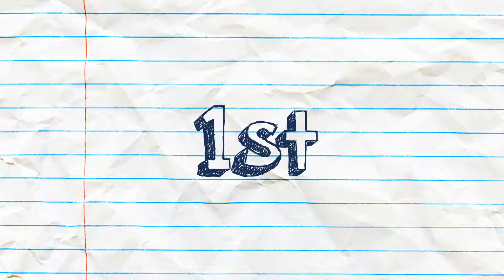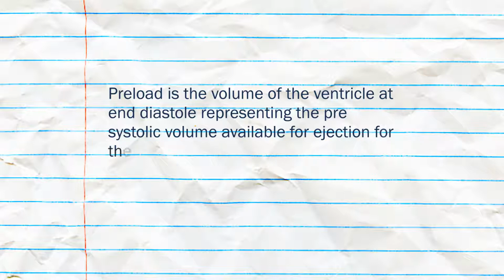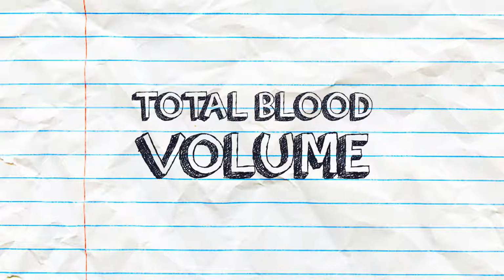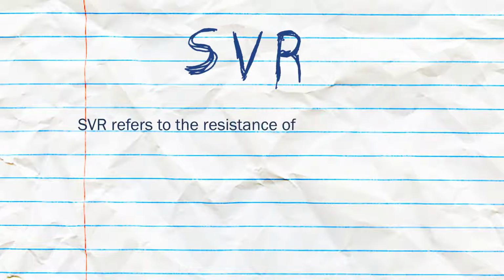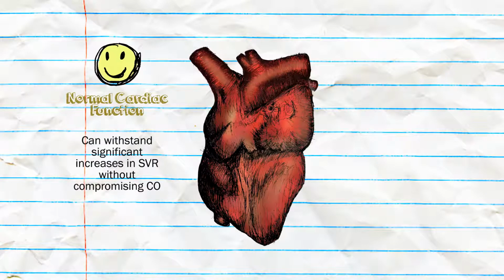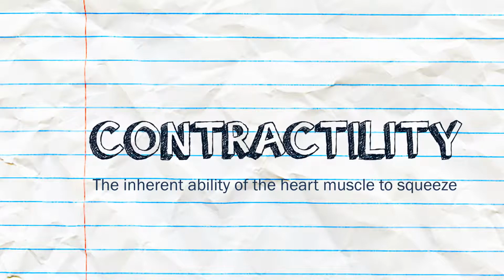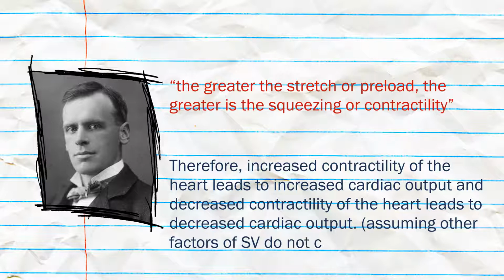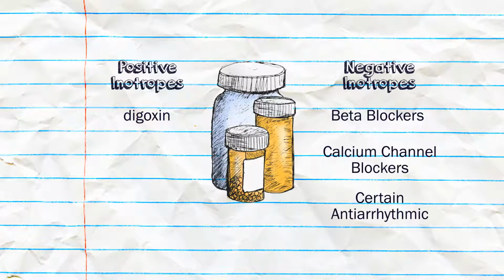Cardiac Output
Humber College
Faculty of Health Sciences and Wellness